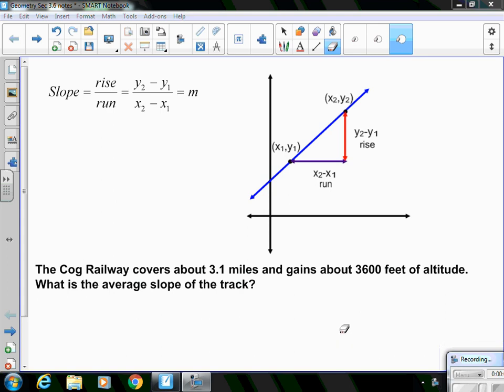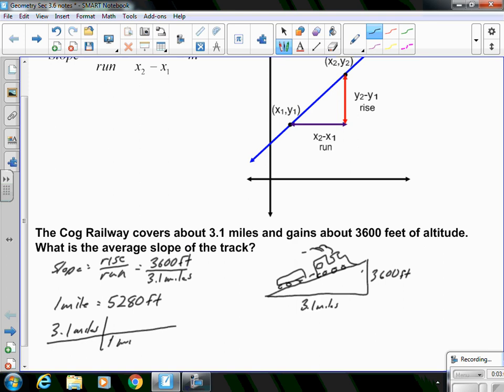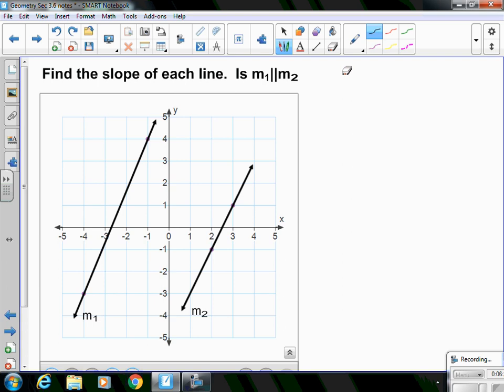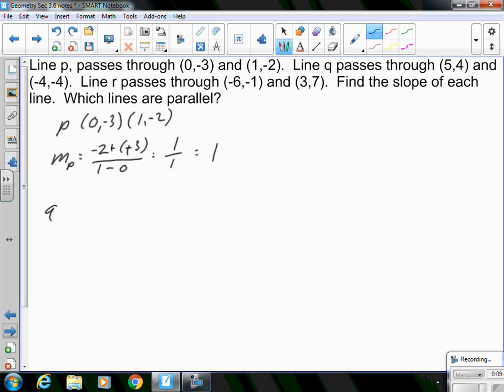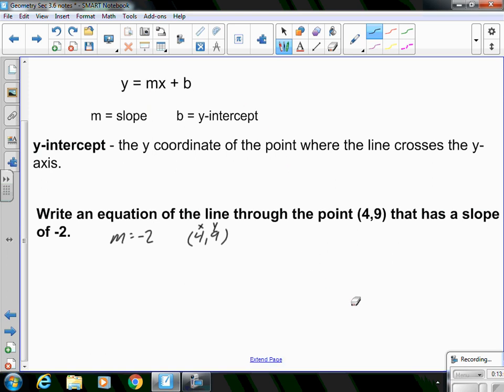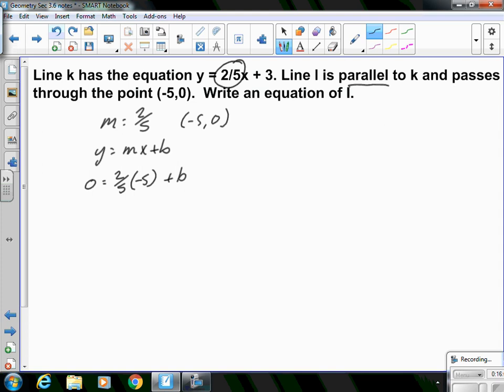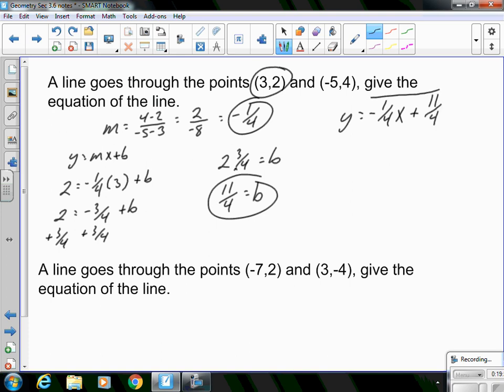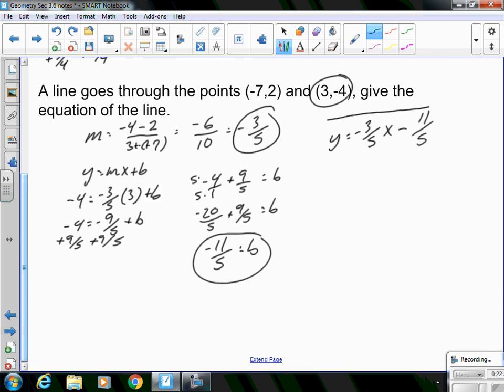Geometry Sec 3 6 notes